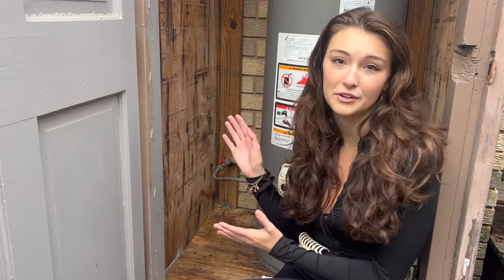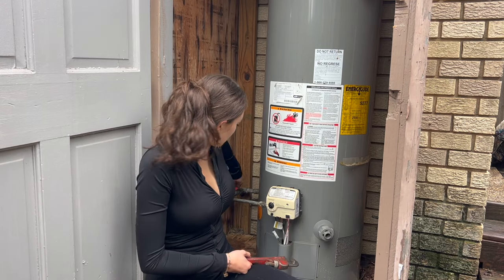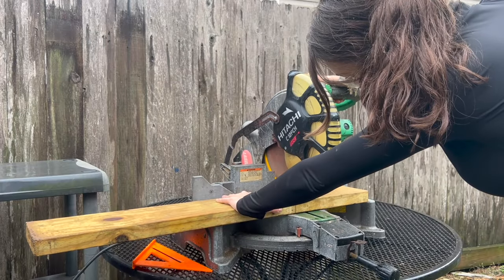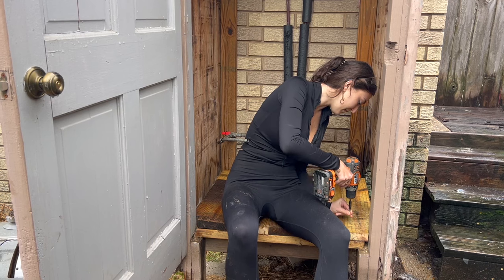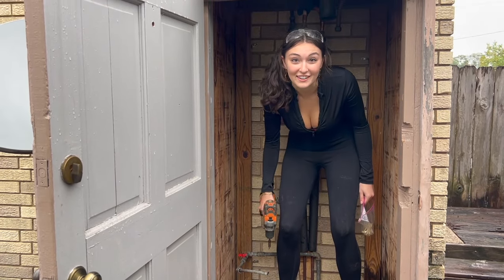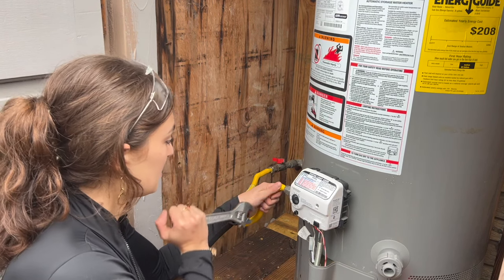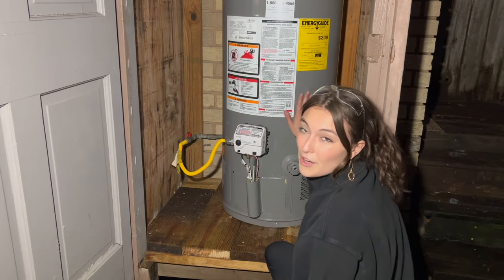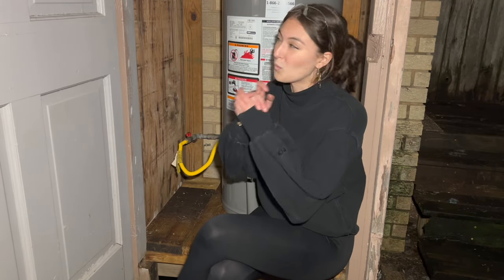How to Install Brand New Water Heating System!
In today's video, I changed a water heater for my friend! Hot water is such a normal part of American society  and it is a treat to have, but if the water heater breaks…It is something that is solely missed! This video shows how I changed the water heater in a house right as winter was beginning to start. Now, she has all the hot water she needs.